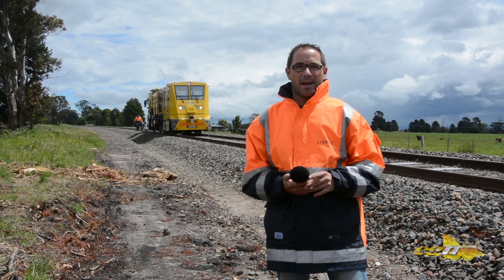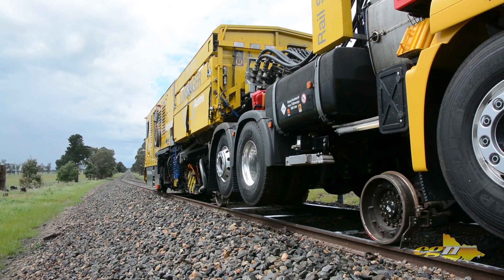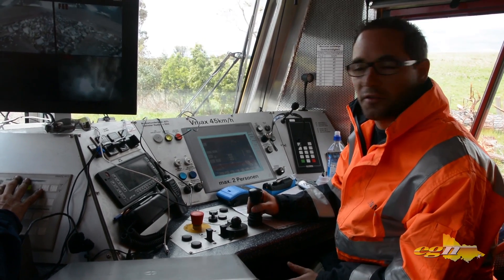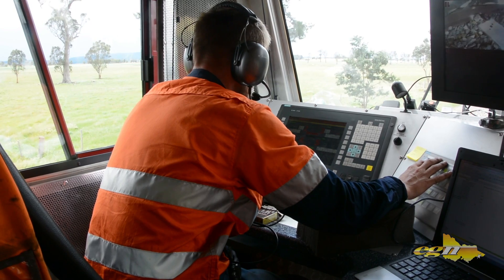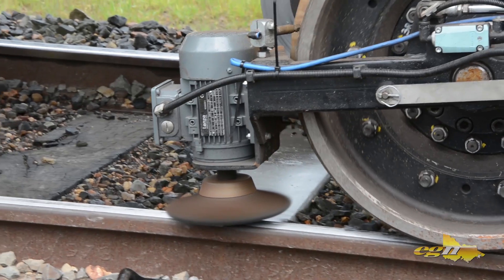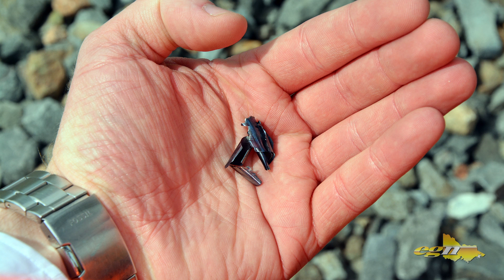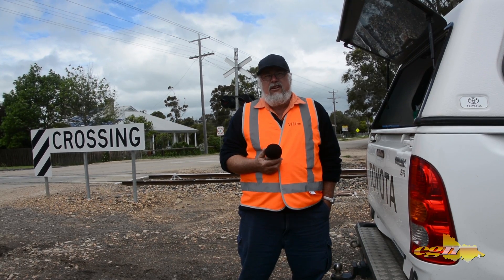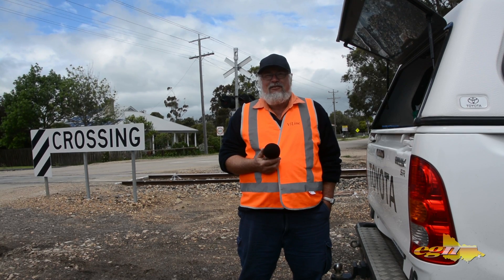Rail milling machine action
V/Line's rail milling machine will roll in to Bairnsdale in coming days. Check out how it is reprofiling the track between Traralgon and Bairnsdale here!